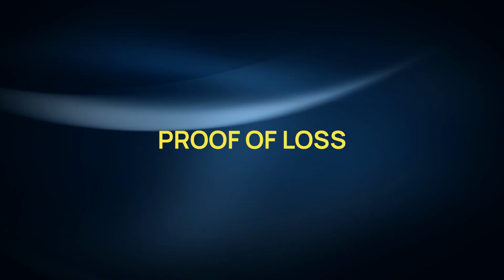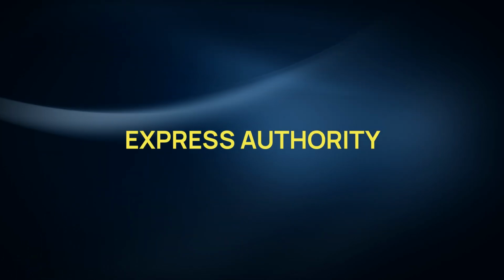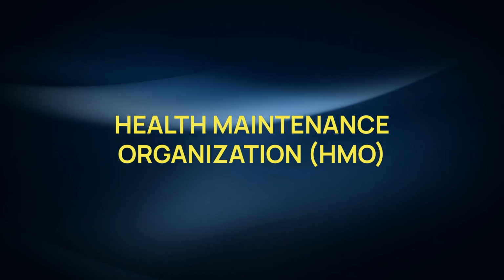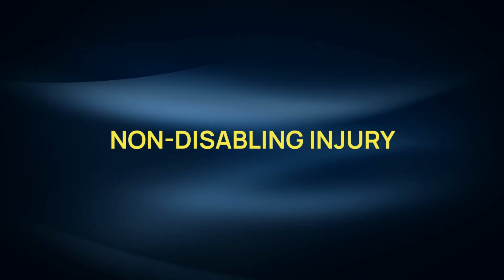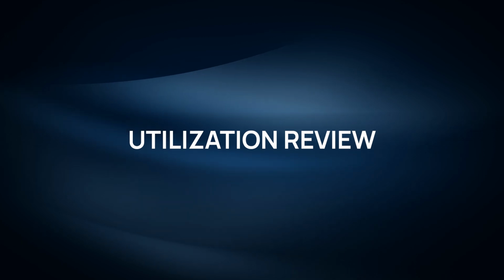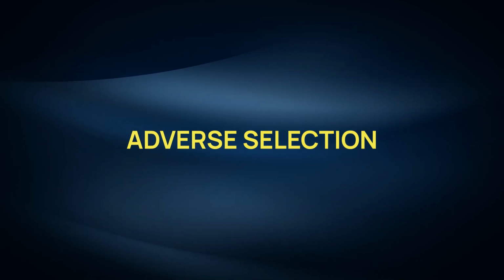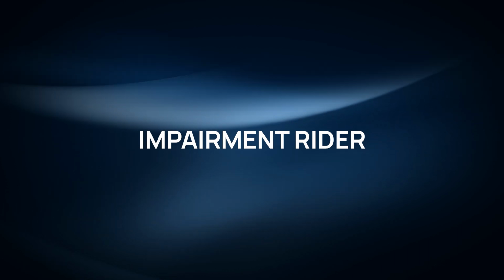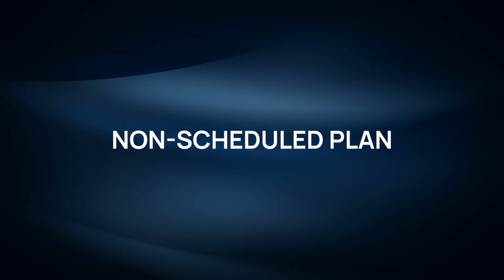Health Insurance Vocabulary You NEED to Know to Pass the Exam!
Are you preparing for your health insurance exam? In this video, we break down all the essential vocabulary you need to know to pass with confidence! From adverse selection to own occupation, we cover key terms, definitions, and real-world examples to make complex insurance concepts easy to understand.

📌 Topics Covered:
✔️ Adverse Selection
✔️ Own Occupation vs. Any Occupation
✔️ Indemnity Approach
✔️ Major Medical Expense Policy
✔️ Managed Care Organizations (HMOs, PPOs, etc.)
✔️ Medicare Part B & Supplement Policies
✔️ Disability Insurance & Buy-Sell Agreements

Whether you're studying for your state licensing exam, an insurance certification, or just want to strengthen your industry knowledge, this video has everything you need!